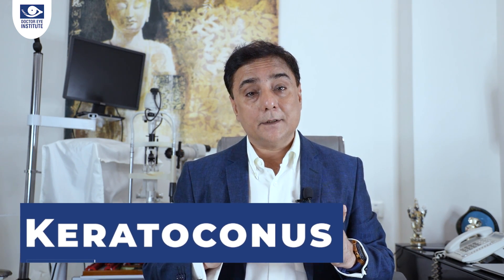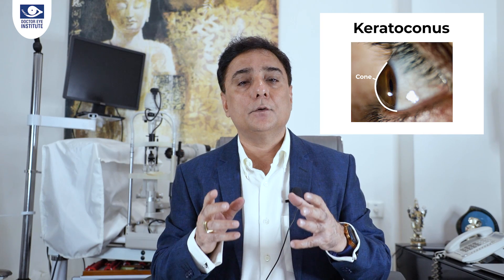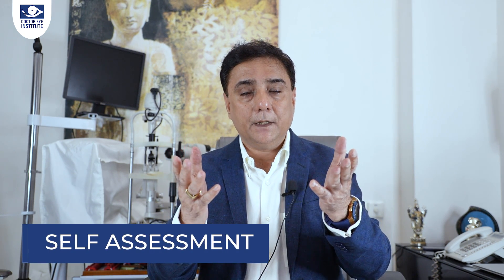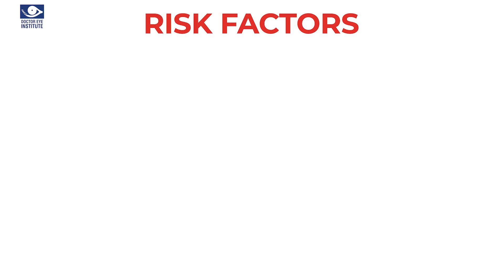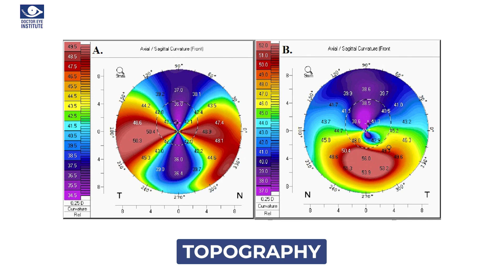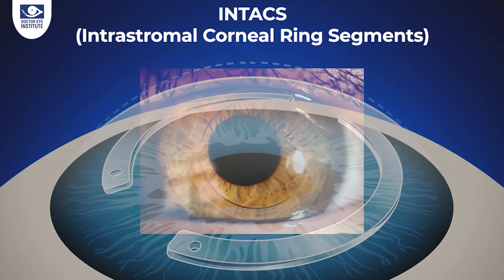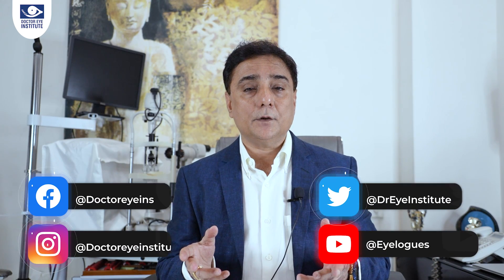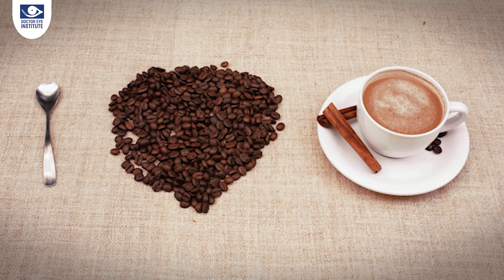All you need to know about Keratoconus!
Can rubbing the eye cause blindness? What happens when the clear corneal dome in the eye, changes shape? In this video, Dr Kumar Doctor explains a condition called Keratoconus, that affects the front part of the eye. We shall discuss all the causes and treatment options ranging from corneal cross linking to corneal ring segments/ INTACS. Watch us address the Whats, Whys and Hows of this common condition and let us decode the disease for you.
Here are links to some of recent videos. Do watch them to get all the important information about your eyes.